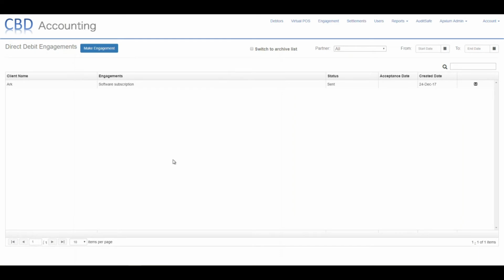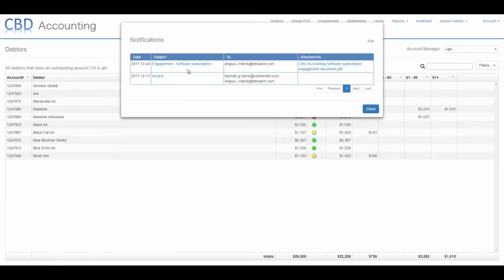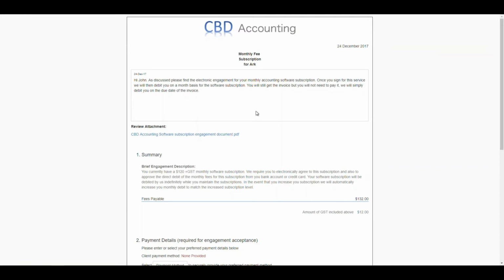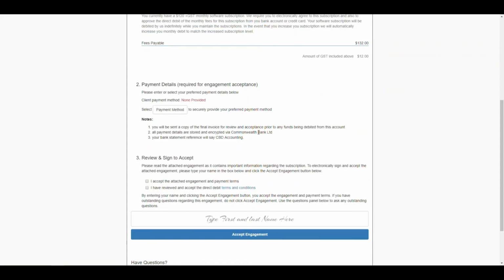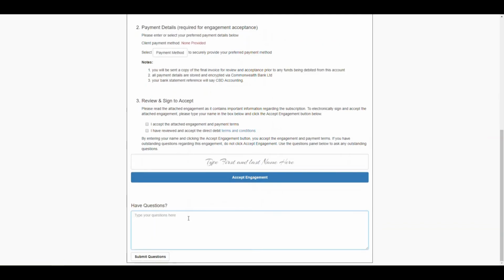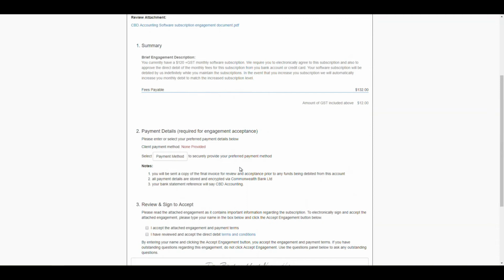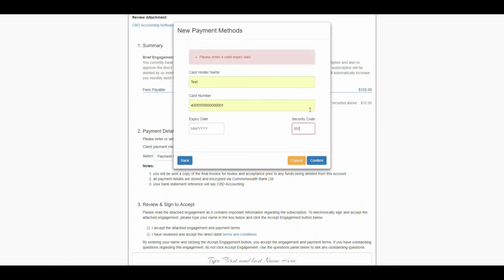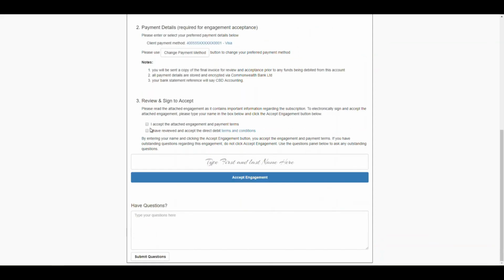The client experience for Electronic Engagements